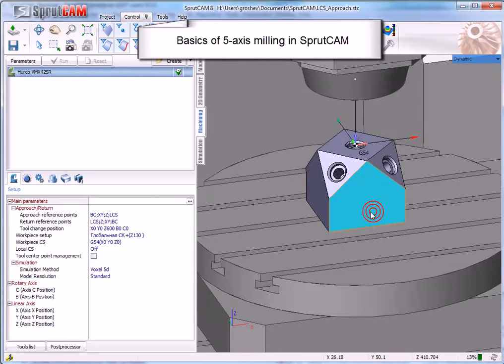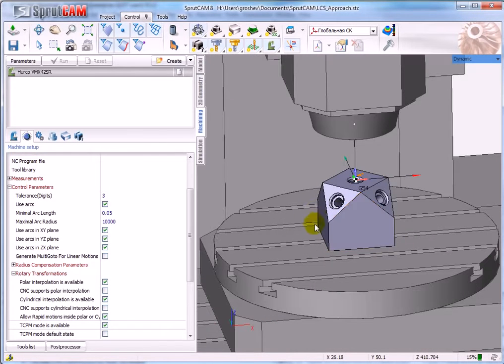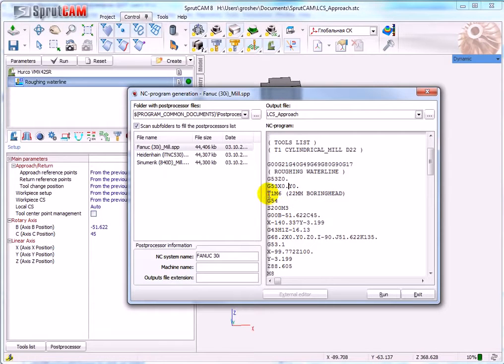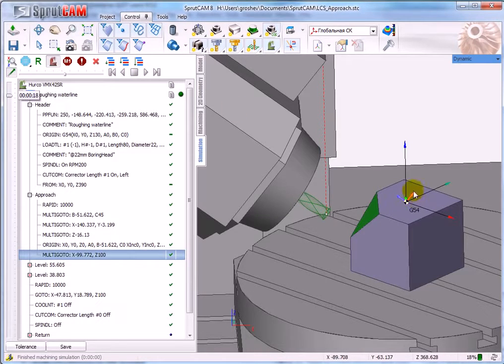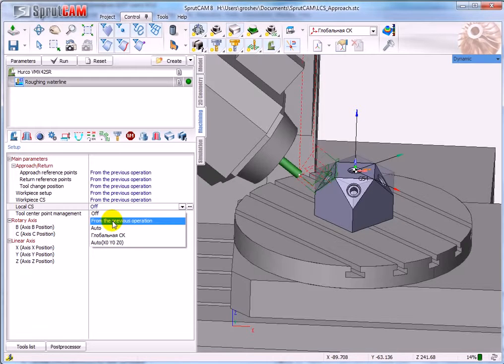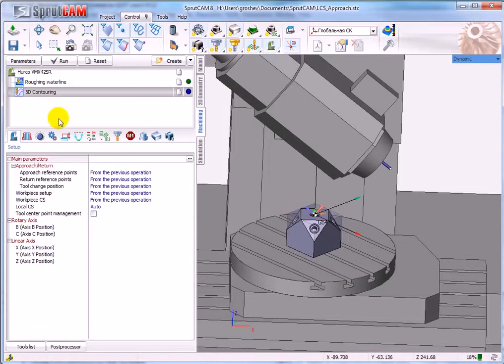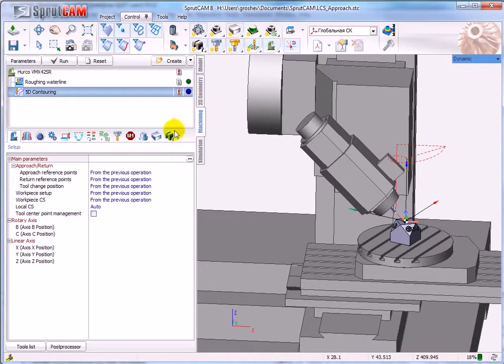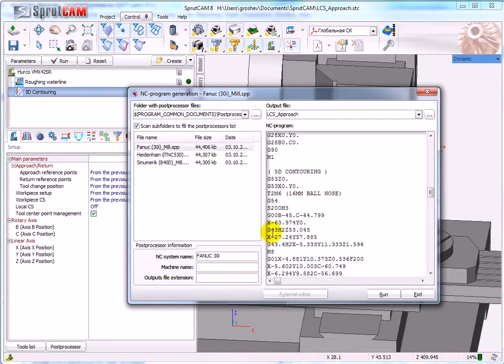Tutorial #1 - Gia công 5 trục cơ bản trên SprutCAM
- Tư vấn và cung cấp giải pháp phần mềm CAD/CAM
- Cung cấp dịch vụ đào tạo CAD/CAM
- Cung cấp dịch vụ thiết kế và phân tích mô phỏng sản phẩm
- Cung cấp chuột 3Dconnxion – Chuột 3D đành cho kỹ sư thiết kế